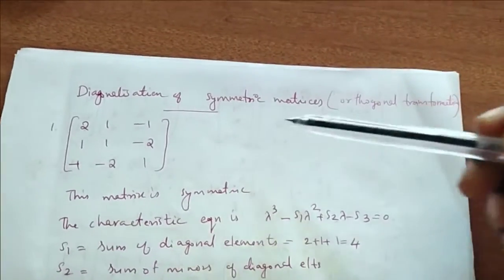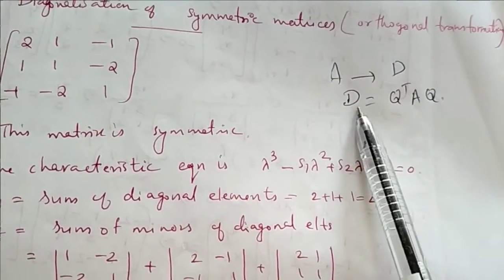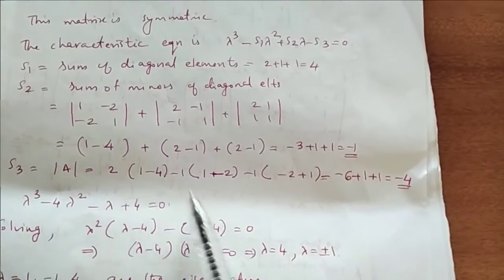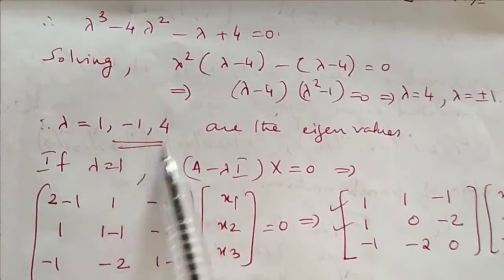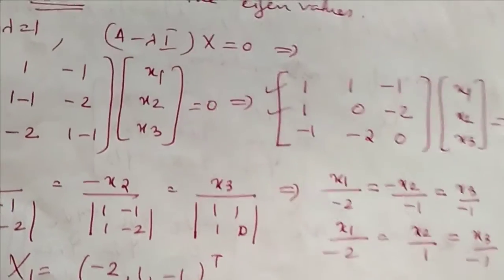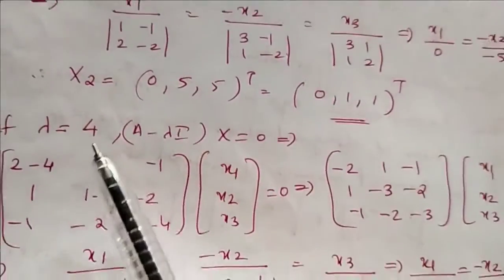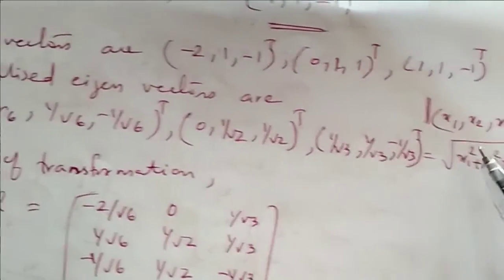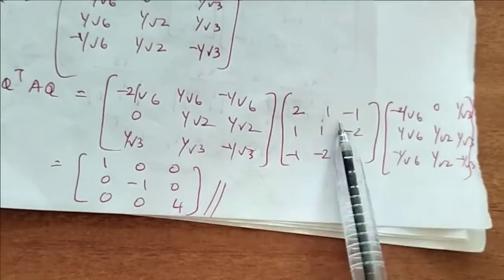Linear algebra- diagonalization